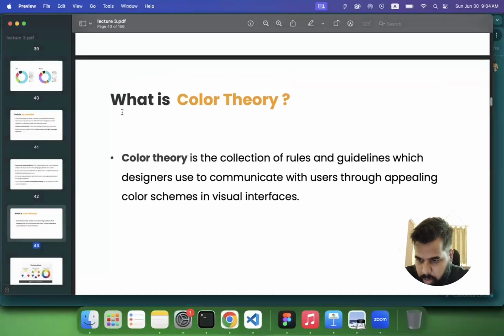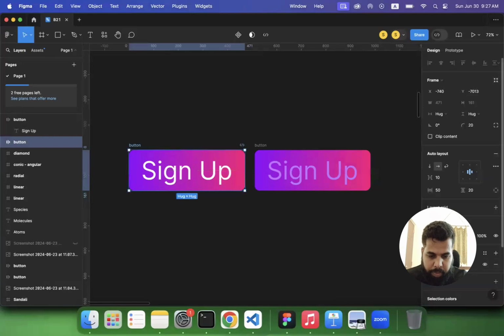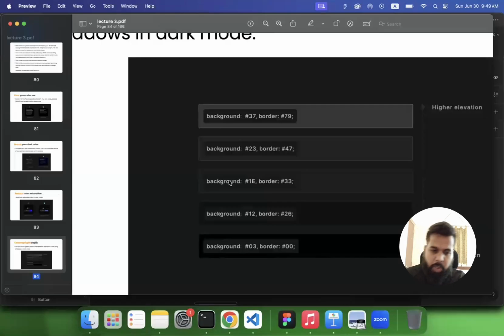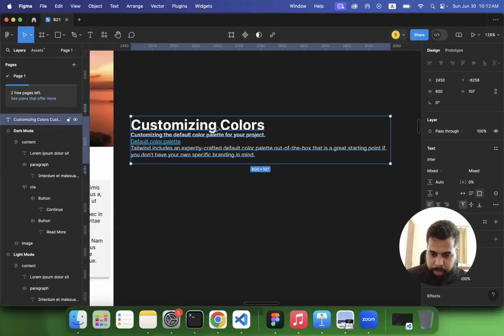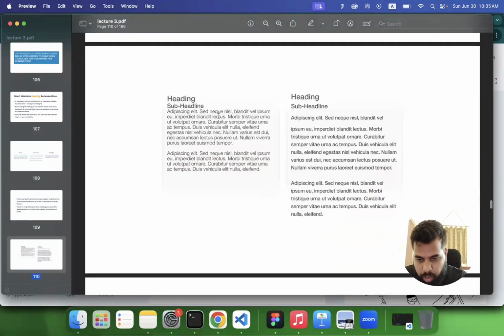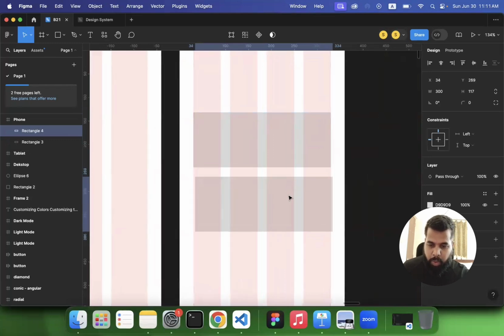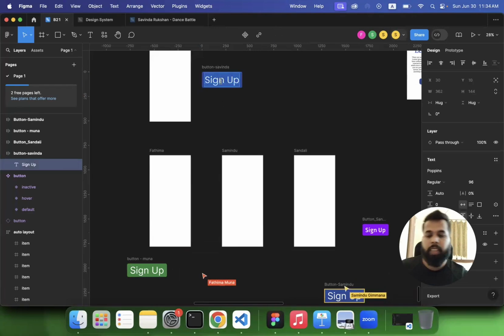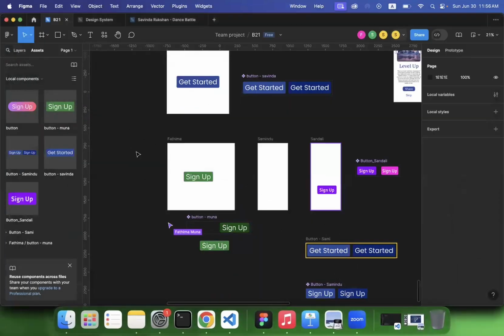Gradients, Dark Mode, Typography and Figma Practicals (Batch 6 - Lecture 3)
Welcome to Batch 6 - Lecture 3! In this comprehensive session, we dive deep into Color Theory, Typography, and practical Figma techniques. You'll learn about the principles of color theory, how to choose harmonious color palettes, and the psychological impact of colors in UI/UX design. We also discuss the use of gradients and dark mode to create visually appealing and user-friendly interfaces.

We'll cover typography fundamentals, including font selection, hierarchy, and readability to ensure your designs communicate effectively. The Figma practicals will guide you through creating components and variants, streamlining your design process, and boosting productivity. This lecture is perfect for UI/UX designers looking to enhance their skills and stay up-to-date with the latest design trends and tools. Join us for essential tips and tricks that will elevate your design projects to the next level!

Chapters
00:00:00 Recap
00:03:08 Gradients
00:23:52 Dark Mode
00:55:42 Typography
01:32:26 Branding Guidelines, Style Guides, Design Systems
01:45:14 Figma Config - New Feature updates
01:46:19 Hands-on Figma Practicals
01:47:18 Boolean Operations in Figma
01:49:18 Responsive Grid Layout
01:53:18 Auto Layout
01:57:43 Create Components, Variants